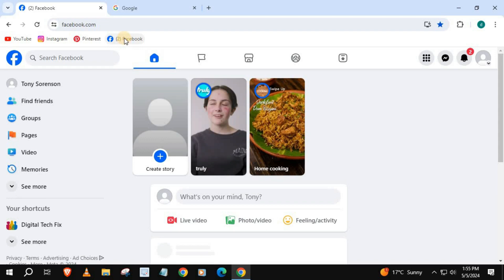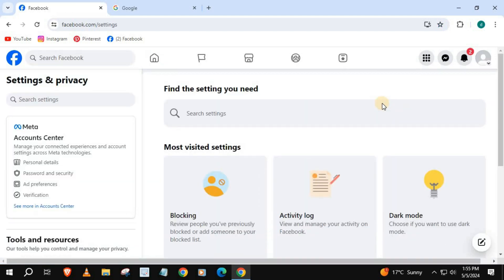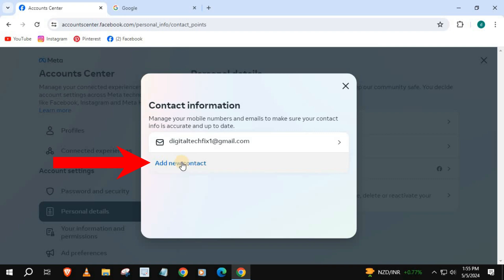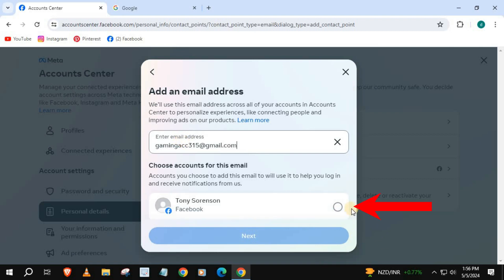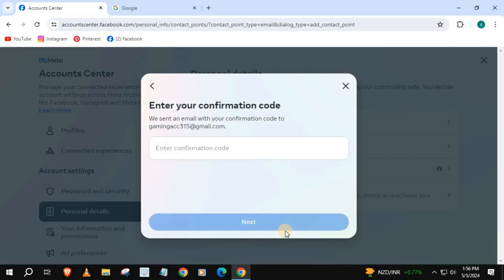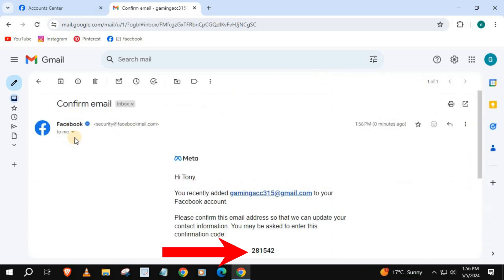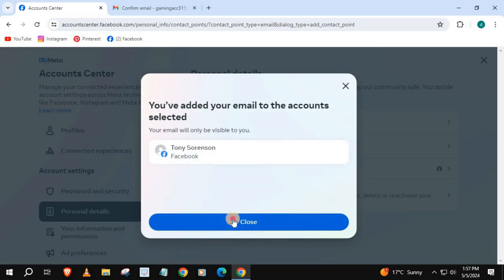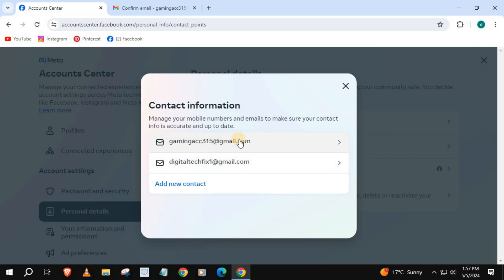How To Add A Recovery Email On Facebook Laptop/PC (2024)